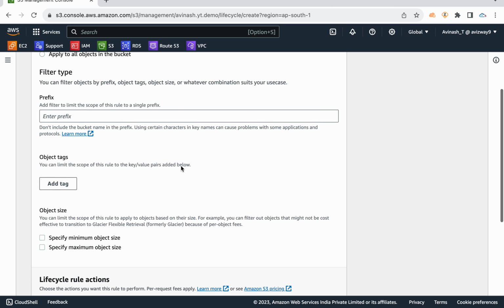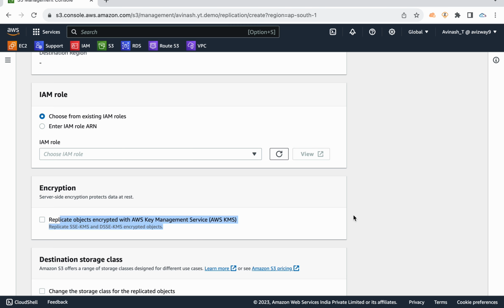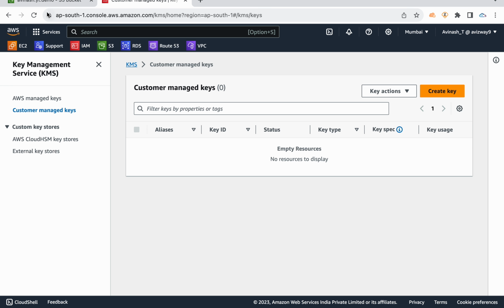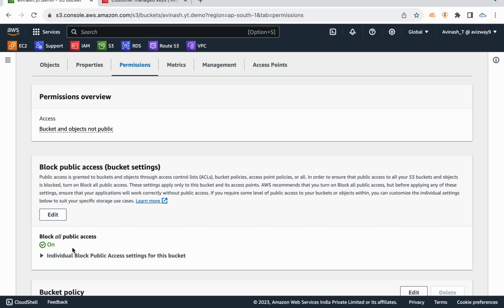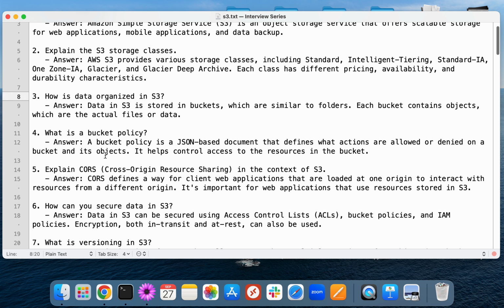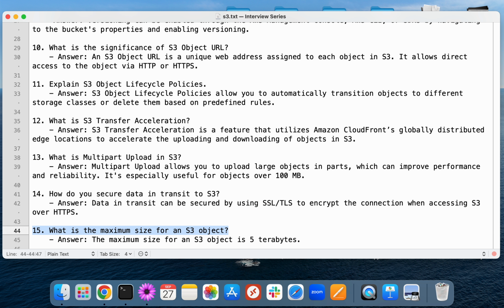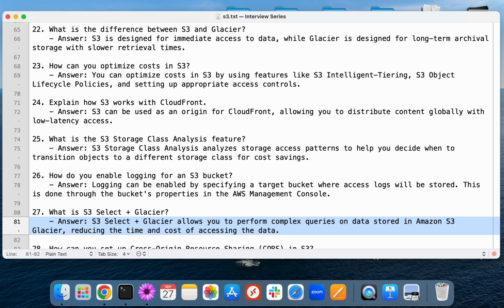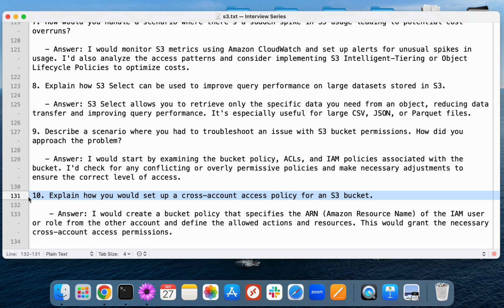Amazon S3 Interview Questions | Expected Questions on S3